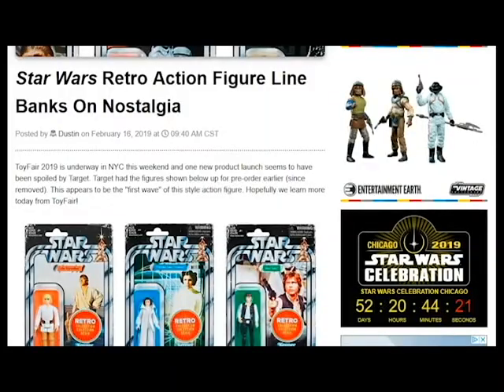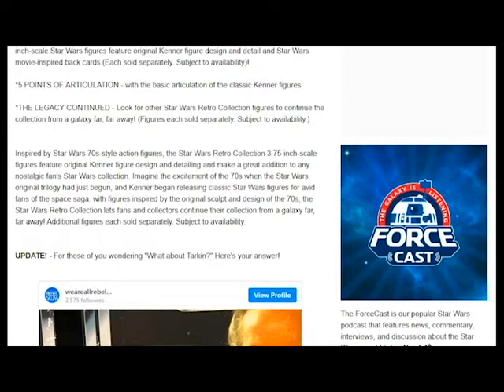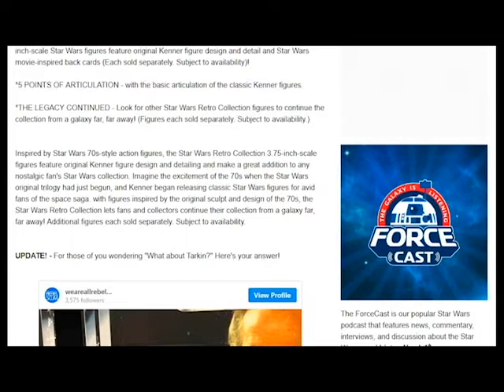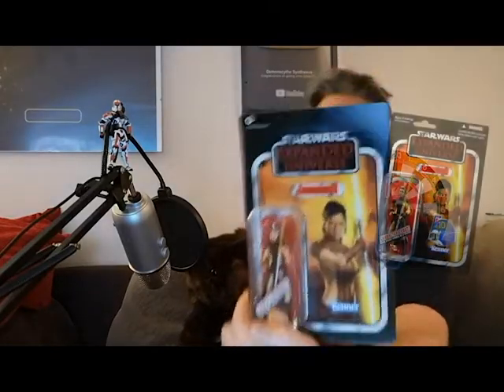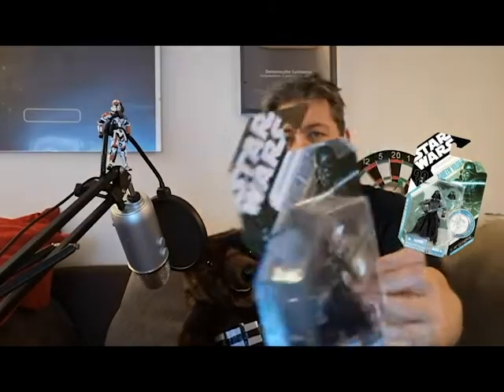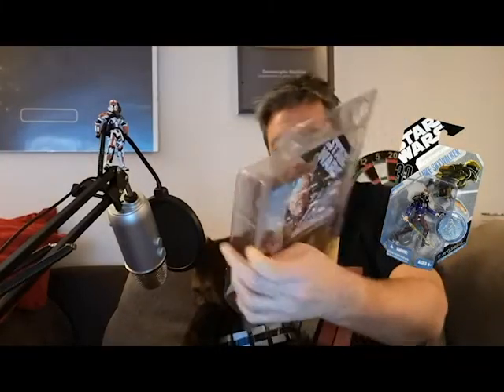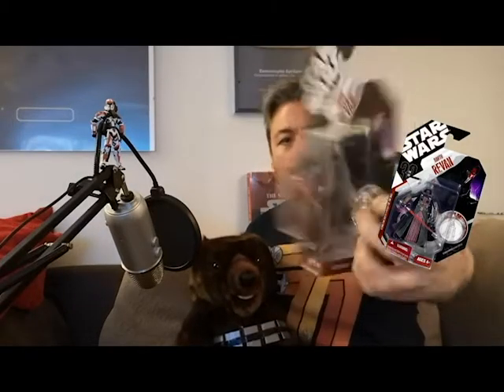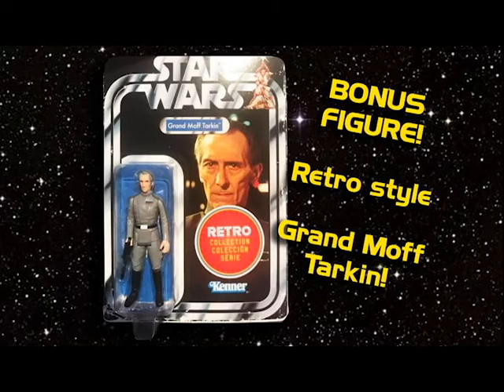Toyfair 2019! Old Is New Again: Nostalgia Power!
Has Kenner/Hasbro recreated 6 of its classic 1977 Vinatage figures (and one new one), aimed squarely at older fans in an attempt to counter the terrible sales of merchandise since 2015?